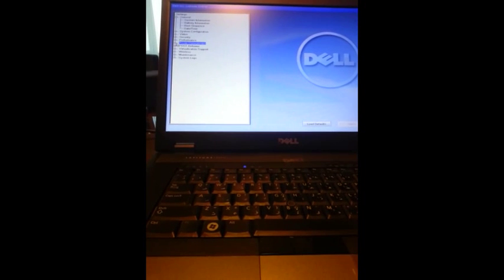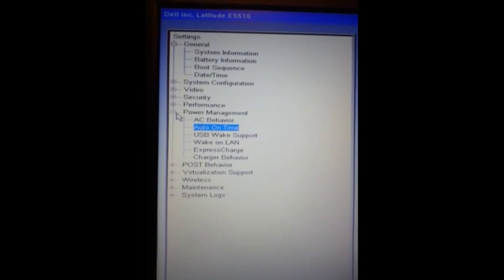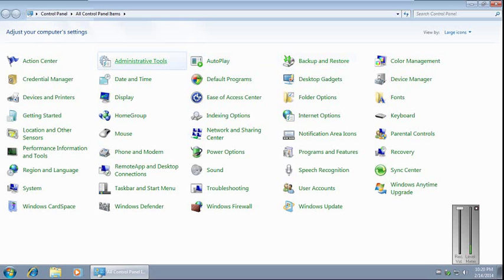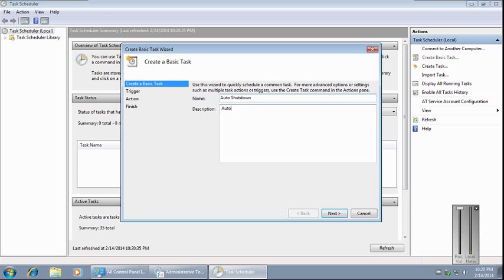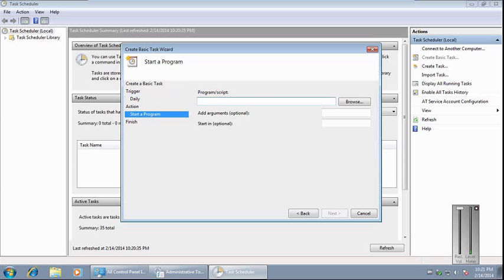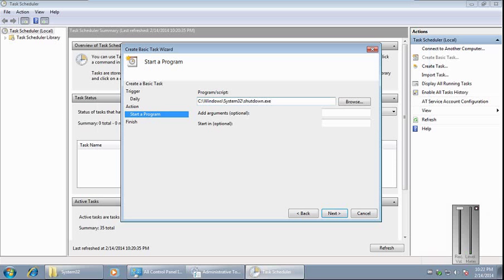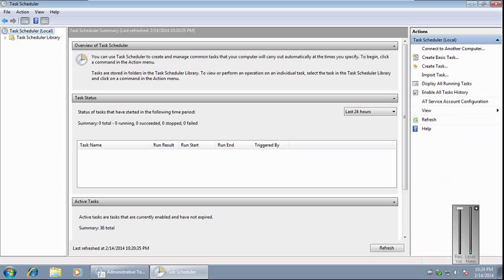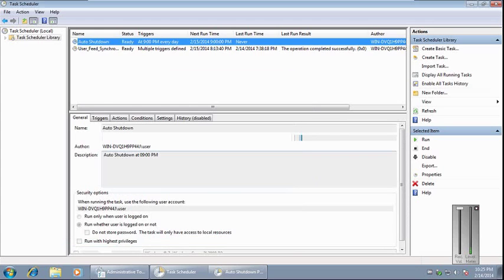How to Auto Power ON and Auto Shutdown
How to make your PC Automatically power on at a specific time and shutdown at a specific time also.